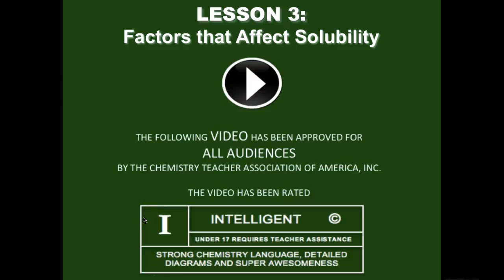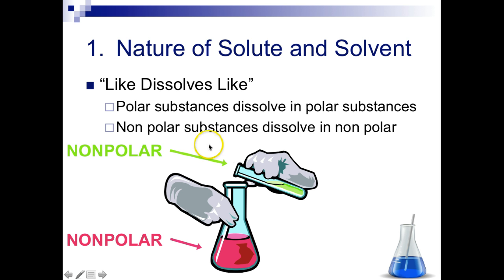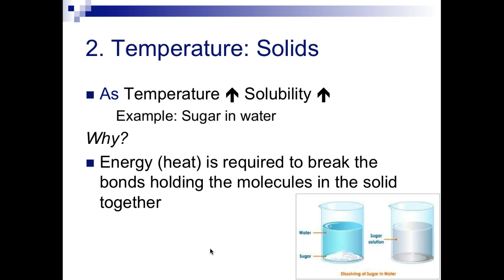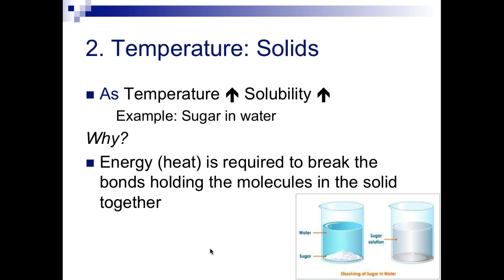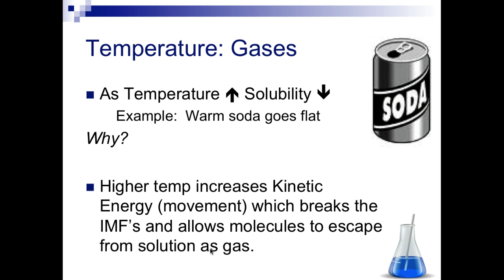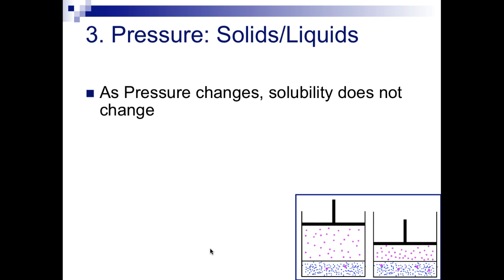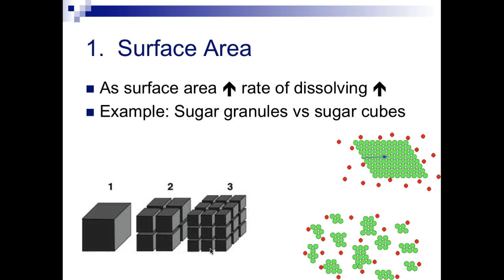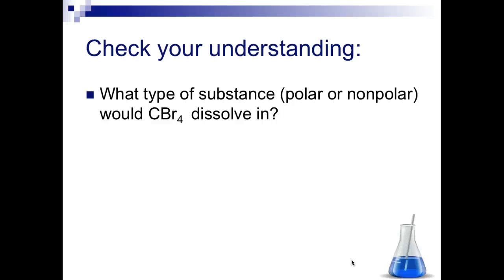Unit 15: Lesson 3